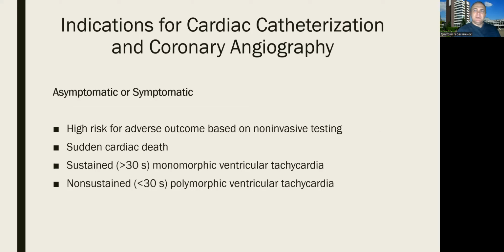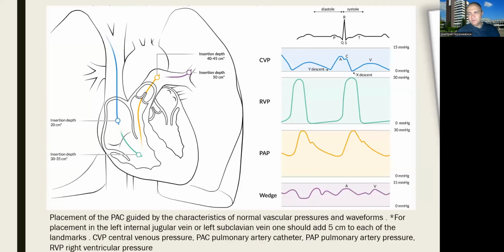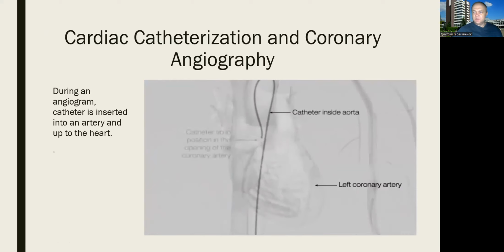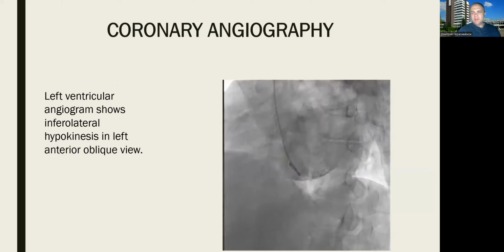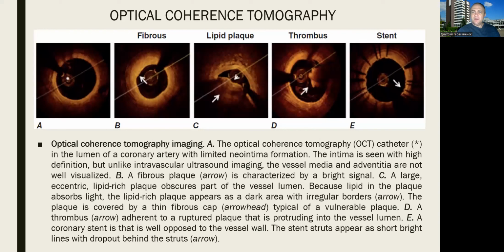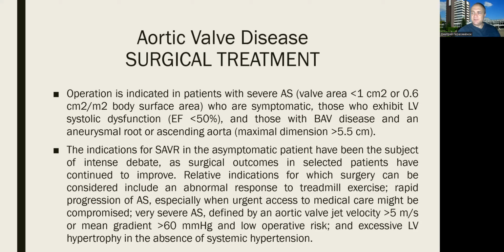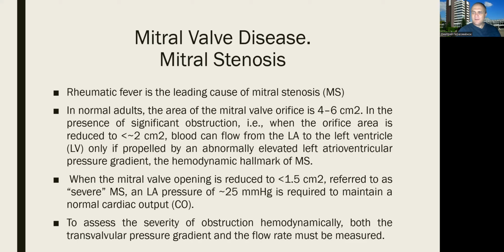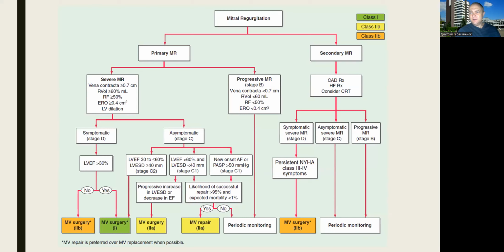Interventional techniques in cardiology Herasimionak